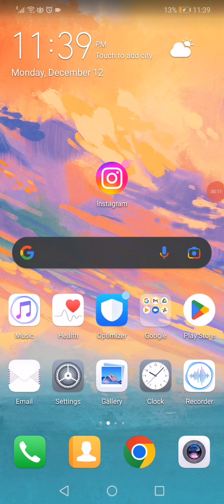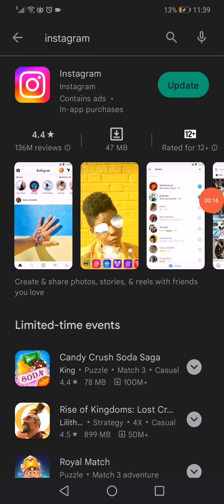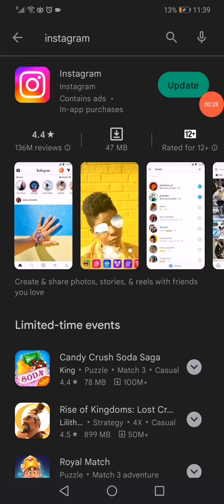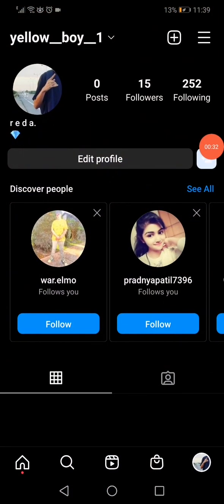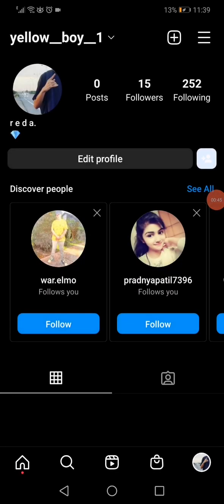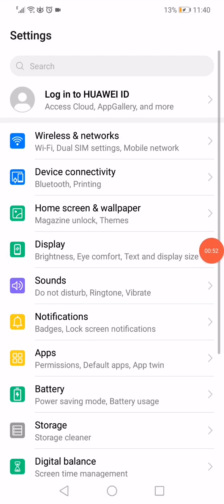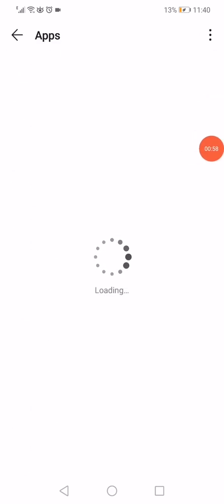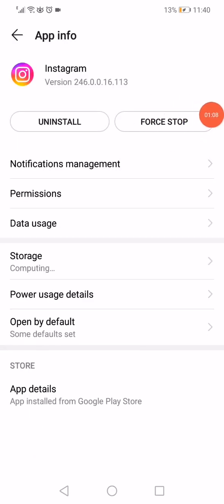How To Get The Reply Option On Instagram 2023 Android and IOS